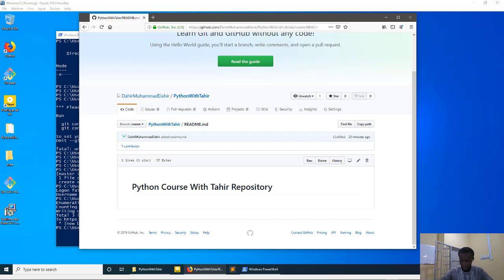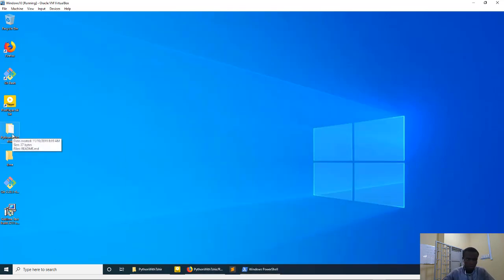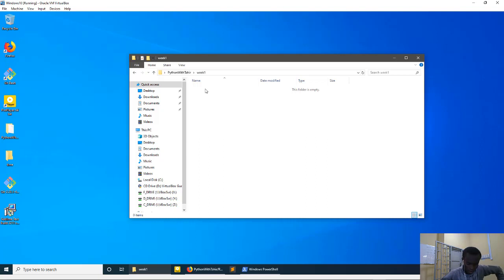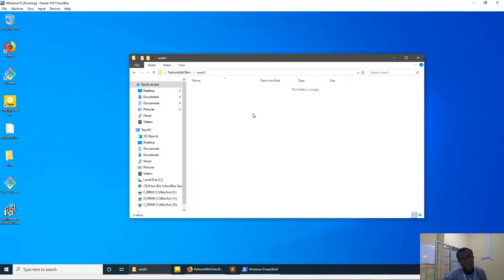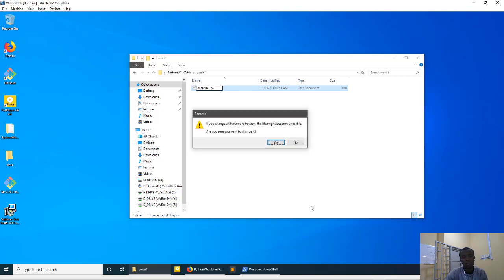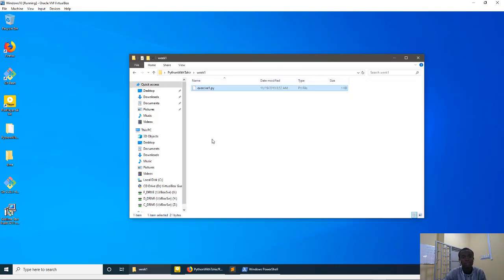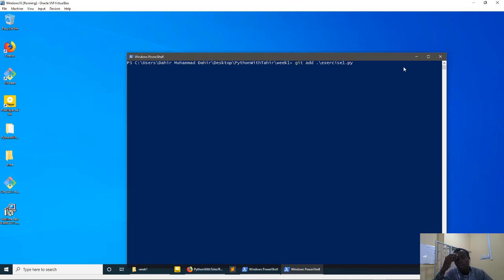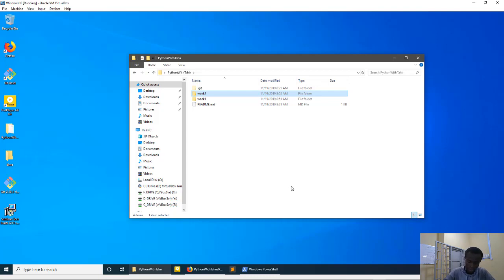PythonWithTahir 3 - Setting up Environment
How to set up the course environment